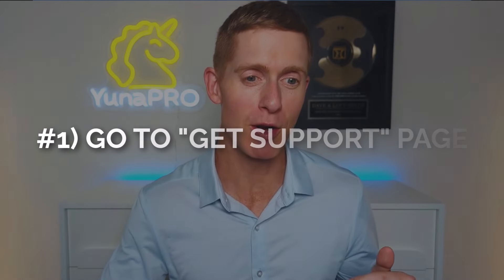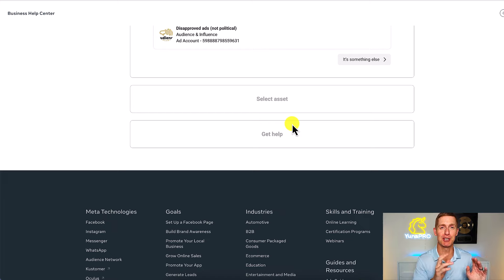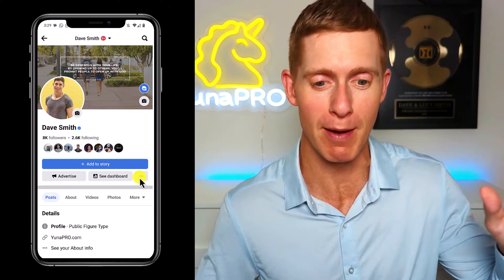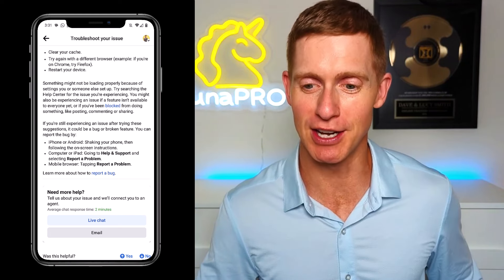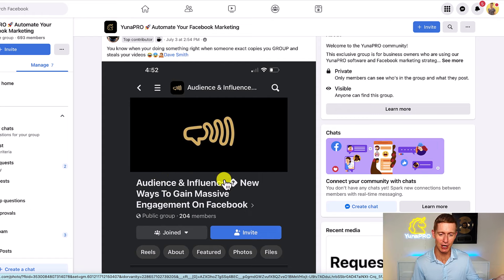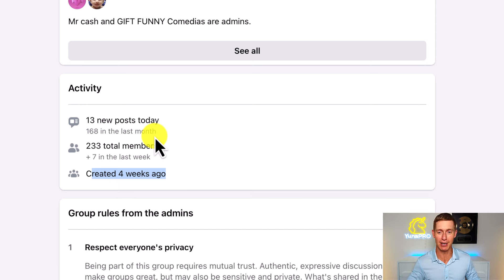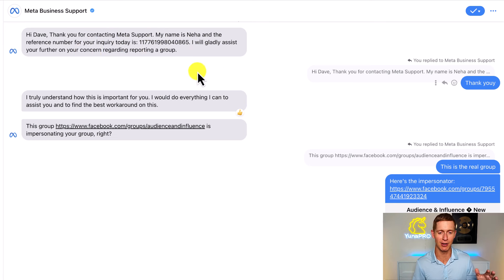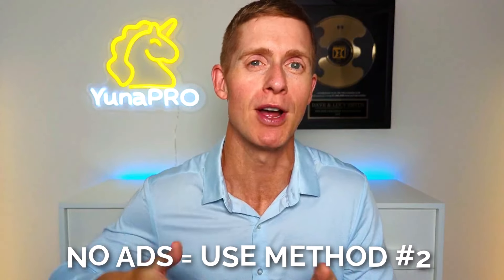How to ACTUALLY Contact Meta (Facebook) Support & Live Chat 📞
In this video I'm going to show you how to contact a REAL PERSON at Facebook support and how to actually get a response within minutes.

There are actually 2 ways to chat with live support from Meta. The method you choose will depend on the type of Facebook help you're looking for.

Here is the link to use if you're requesting help with your Facebook business account:

And here is the process to get verified if you need support with your personal Facebook profile:

Both of these methods will get you in touch with a customer service rep at Meta who will be able to help you with any questions you have.